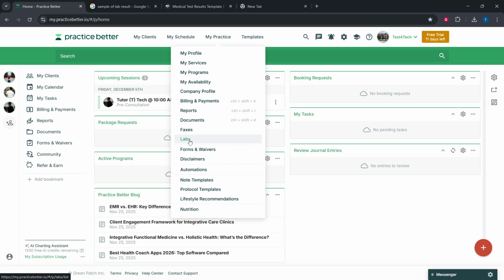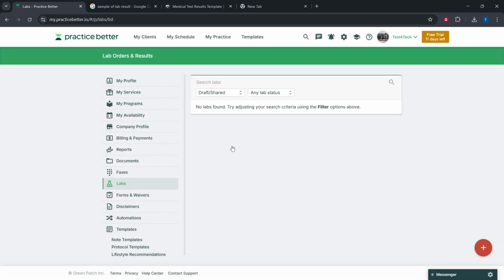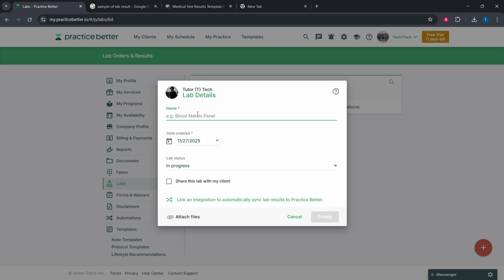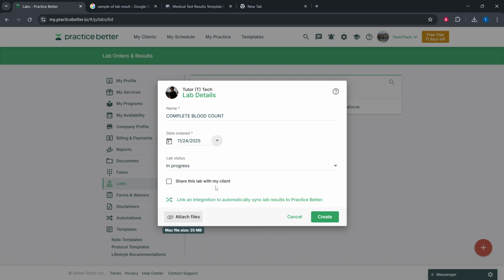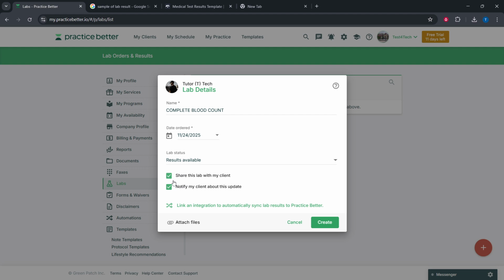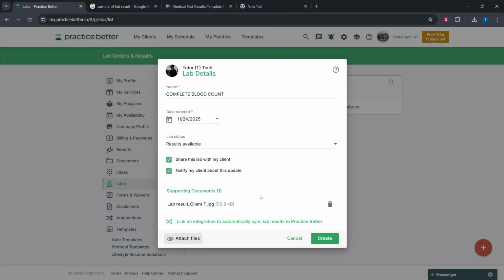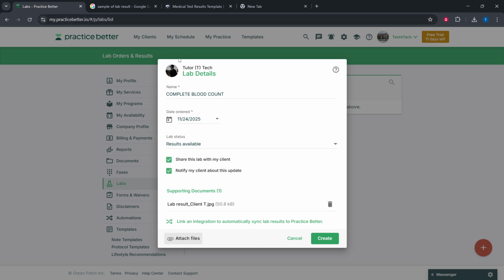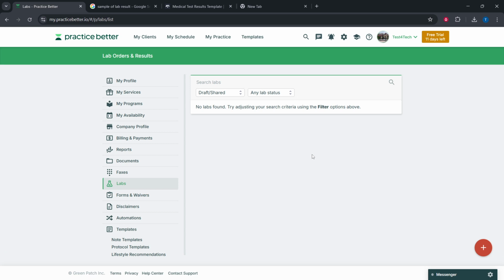How to Share Lab Results with Clients in Practice Better [2026 Full Guide]